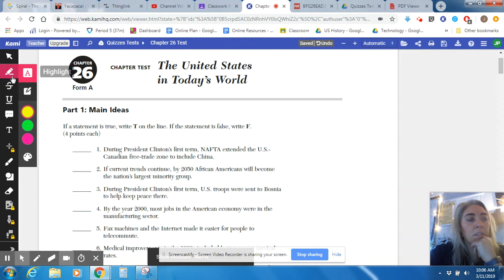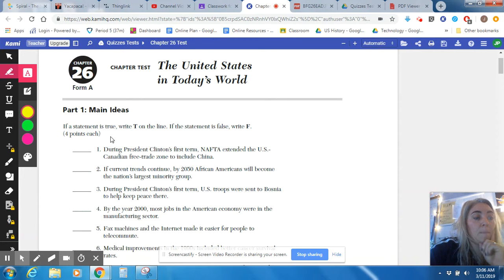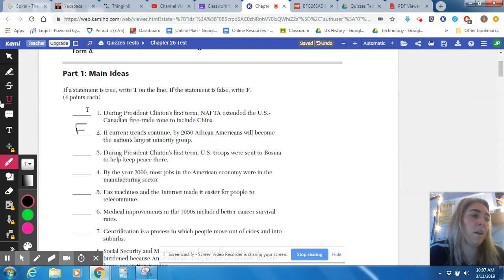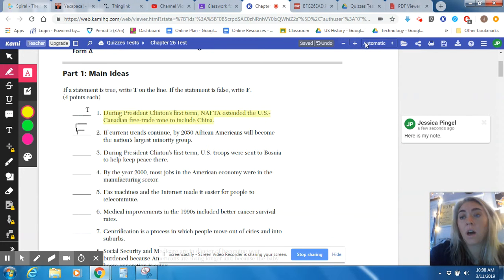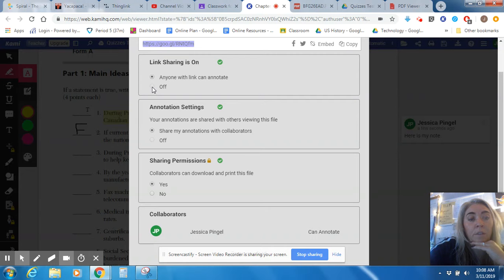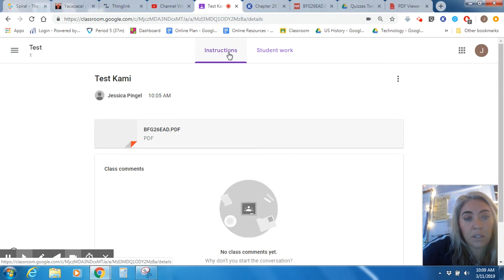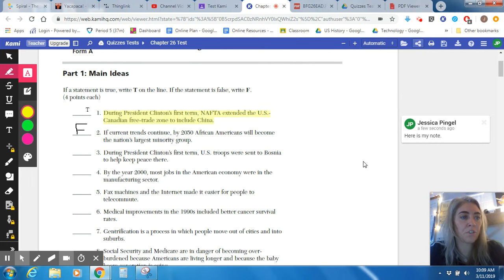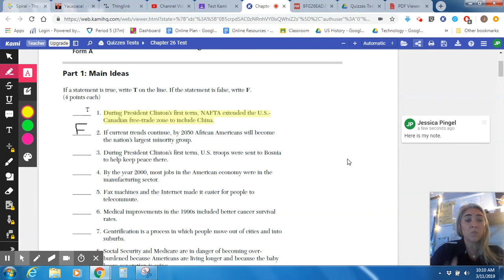How to use Kami to Assign/Collect Homework on Classroom